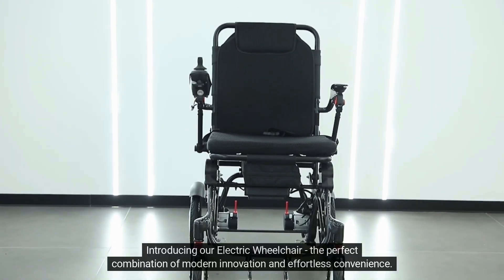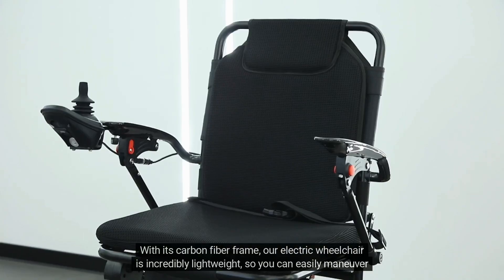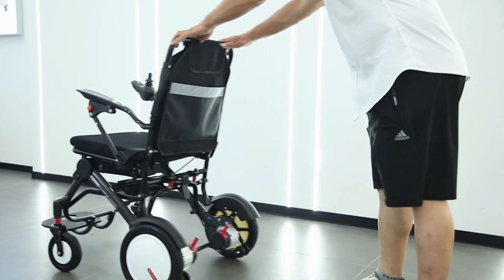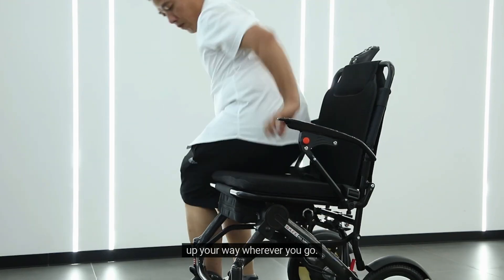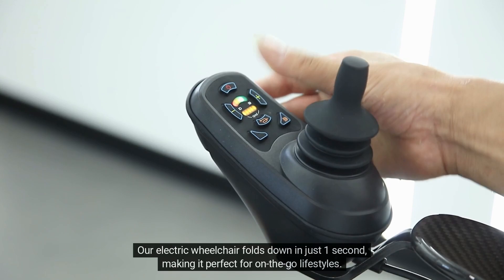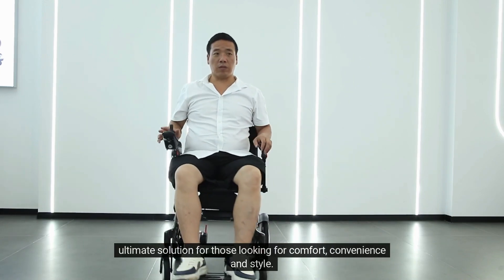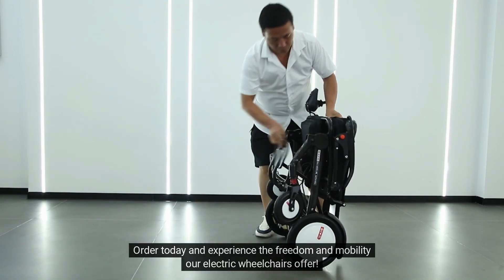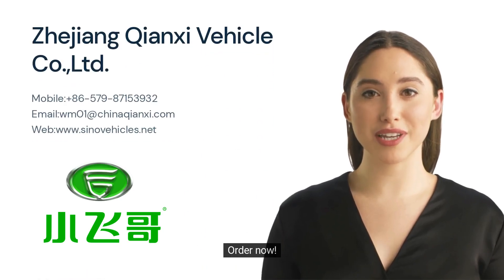Best electric wheelchair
Welcome to SinoVehicles In this groundbreaking video, we embark on an extraordinary journey delving into the remarkable universe of electric wheelchairs. Join us as we explore how these technological marvels have revolutionized mobility for millions of individuals worldwide. Get ready to witness the power of electric wheelchairs as we showcase their advanced features, cutting-edge designs, and the incredible freedom they provide to those with limited mobility. From enhanced maneuverability to extended battery life, we leave no stone unturned in unraveling the incredible capabilities of these life-changing devices. Our expert team will guide you through a captivating demonstration, offering you an in-depth understanding of the various models, customized adaptations, and state-of-the-art advancements offered in the realm of electric wheelchairs. Discover how these chairs have truly become a beacon of independence, allowing users to effortlessly navigate through their surroundings and participate in activities that were once deemed out of reach. Moreover, we shed light on the unique ergonomic designs and ergonomic seating options available, further increasing comfort levels and promoting optimal posture while in motion. Weaving together the realms of functionality and style, electric wheelchairs are not only practical but also aesthetically pleasing, empowering individuals to express their individuality through personalized customization. Join us on this exhilarating journey as we uncover the vast array of benefits electric wheelchairs offer to individuals of all ages and abilities. Whether you're interested in learning about the latest technological innovations or seeking inspiration to improve mobility, our video will provide valuable insights to help you make an informed decision. Don't miss this opportunity to witness firsthand the transformative power of electric wheelchairs.